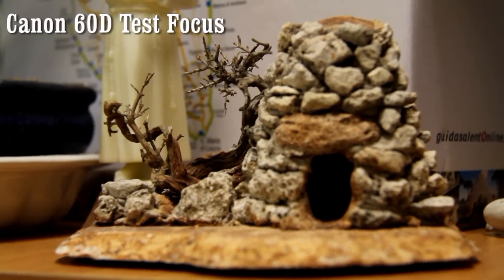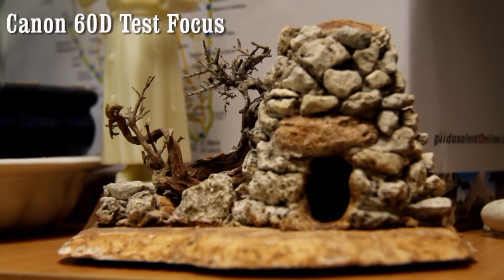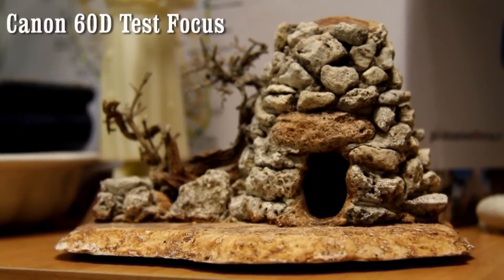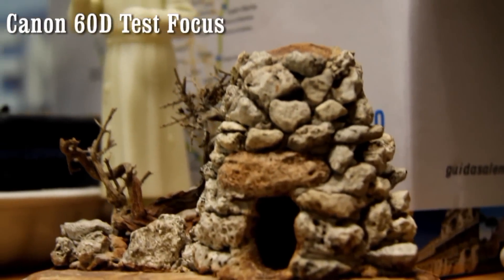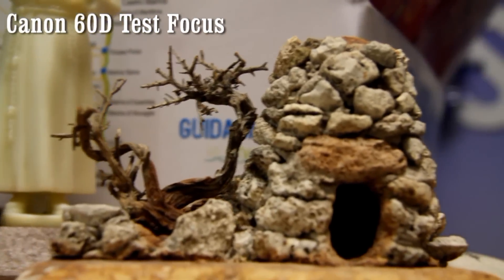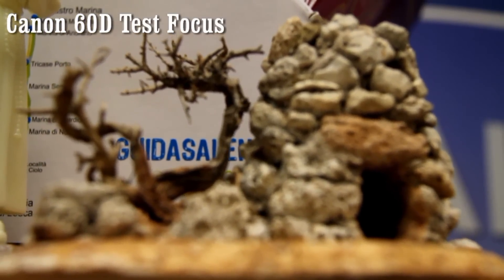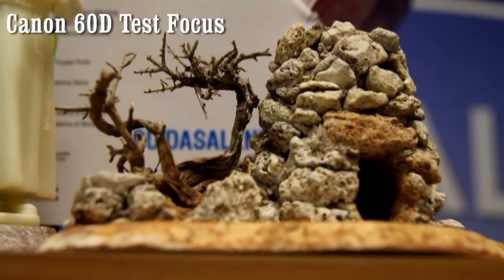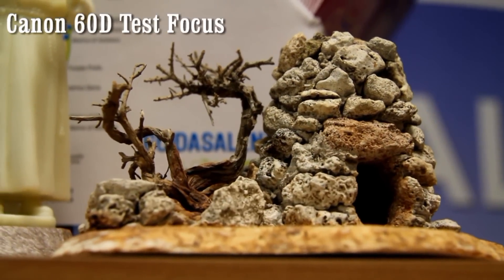Test Focus HD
Canon 60D Test Focus HD video test fuoco hd video test luce al neon

CostedelSud.it

CostedelSud.it